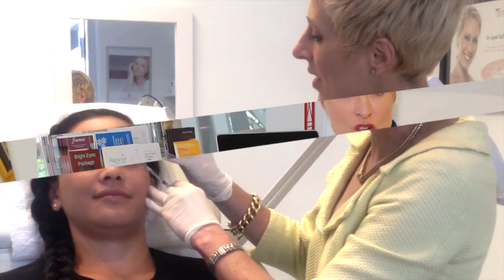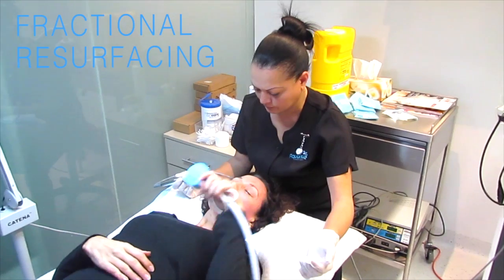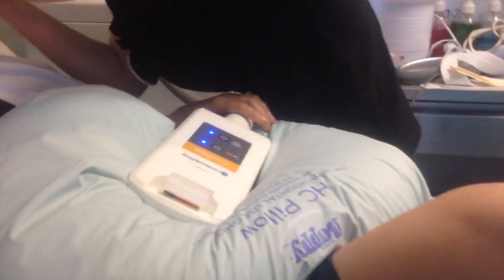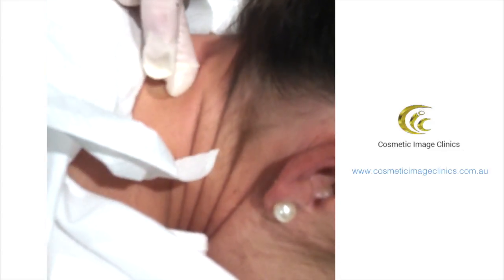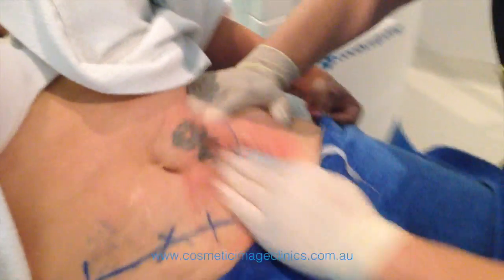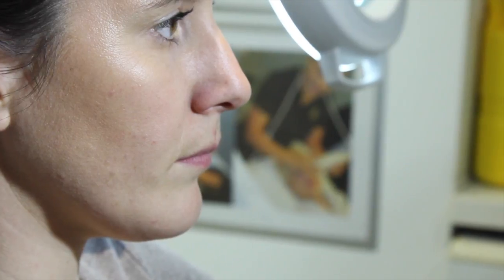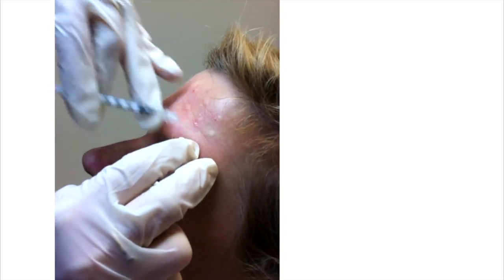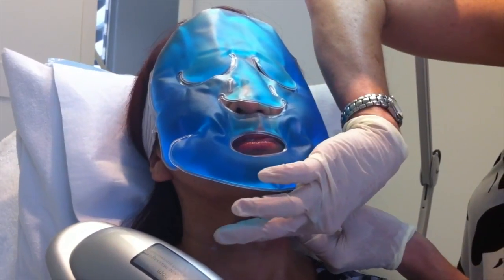Cosmetic Clinic Waiting Room Video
One of 30 videos produced for Cosmetic Image Clinic, using the clinic's iphone/smartphone footage and footage shot by Barefeet Films. Brisbane, Australia.